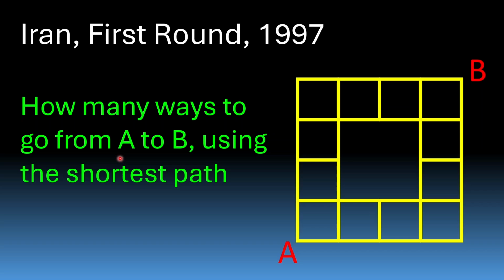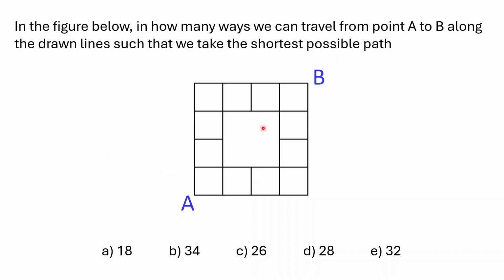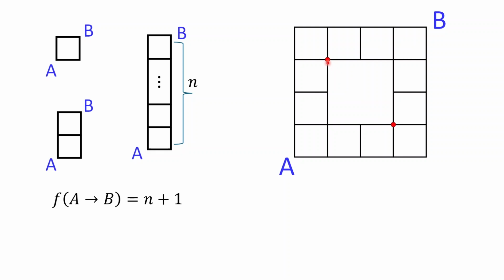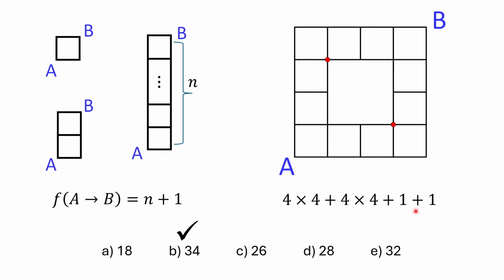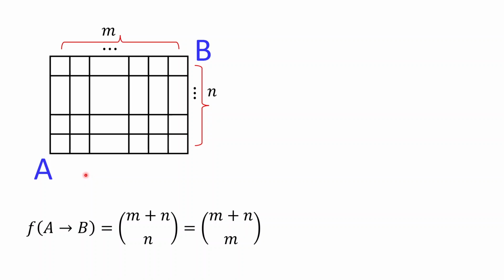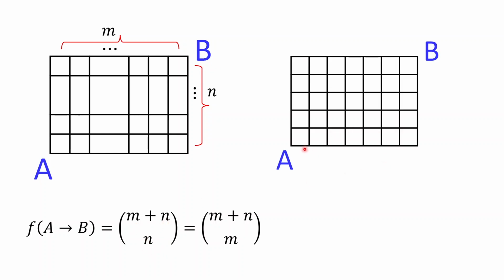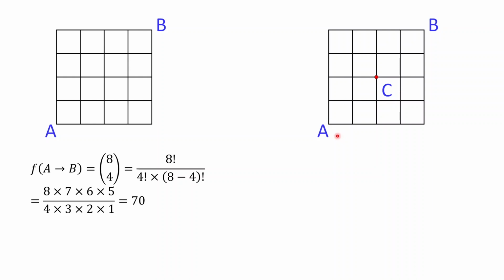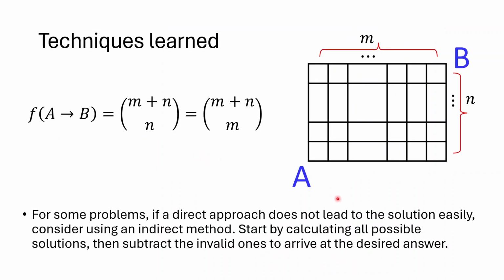Math Olympiad Preparation - Topic: Combinatorics – Moving Along the Grids - Exercises – p13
A question from Iran Mathematical Olympiads, year 1997, First Round,
Topic is about combinatorics and in particular about calculating how many ways we can move from one point to another point on a grid.